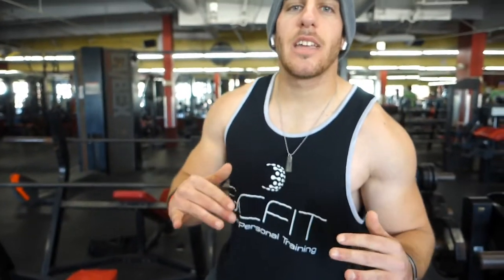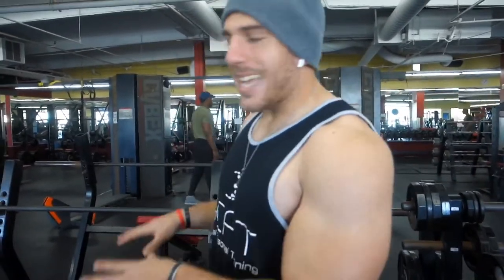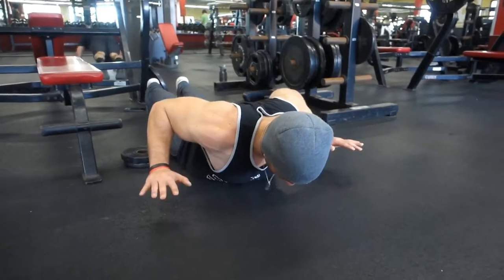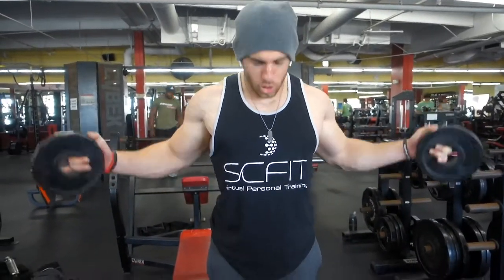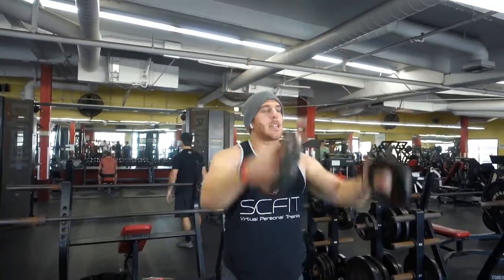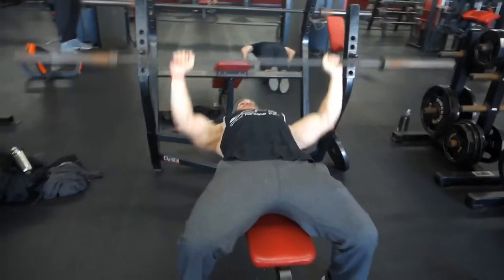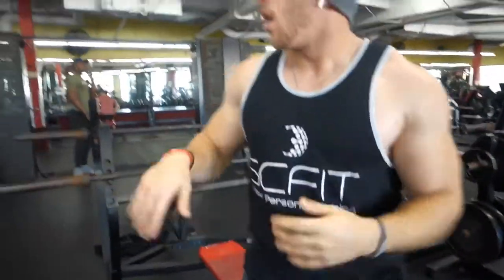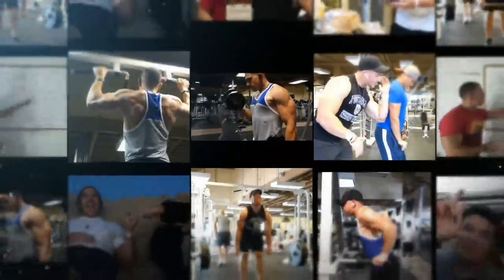♦️ HOW TO WARM UP BEFORE BENCH PRESS // 039